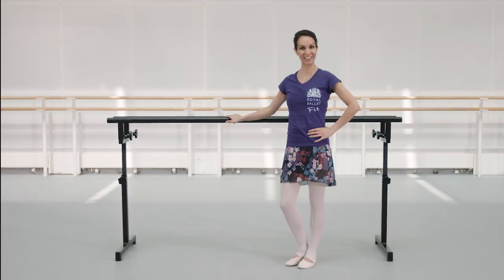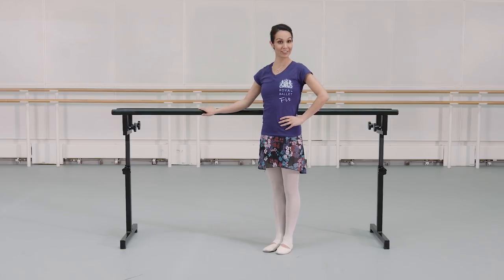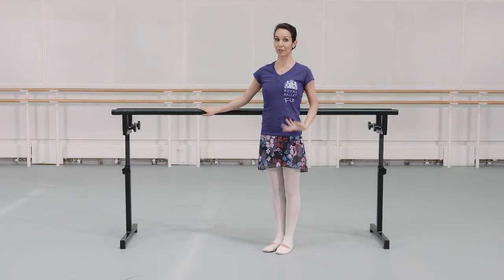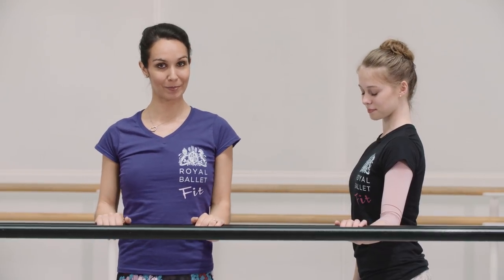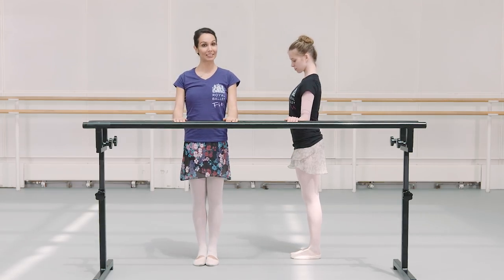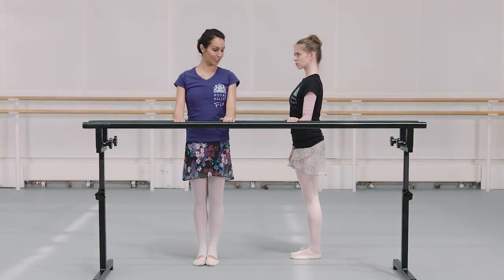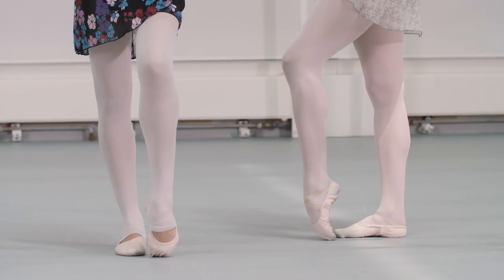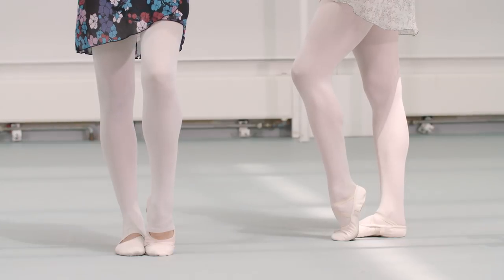Royal Ballet Fit Episode 2 - Barre (Health and Fitness)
Join The Royal Ballet's Tara-Brigitte Bhavnani for the second in a new series of fitness tutorials for beginners inspired by classical dance. Let us know what you think by commenting!

Our second video of ballet basics explores barre technique. If you can bring these exercises and tips into your daily life, you'll feel better about yourself, you'll stand taller and you'll feel more confident.

This episode sees Tara joined by Estelle Bovay.

This series is provided for general information only and should not be treated as a substitute for professional supervision or advice.

Before starting any exercise regime you should consider consulting a qualified fitness or sports adviser to ensure the regime is suitable for you and your own doctor if you have a medical condition or are taking medication or have related concerns.

If you have or have asthma, a heart condition, a growth condition or have experienced chest pains or dizziness in the last month we strongly advise you not to try any of our workouts. If you experience any pain or discomfort whilst using this resource, stop immediately.

If you engage in these exercises, you agree to do so at your own risk voluntarily and The Royal Opera House are not responsible for any injuries which may be sustained from participating in these exercises.